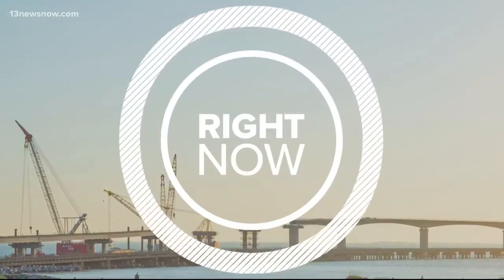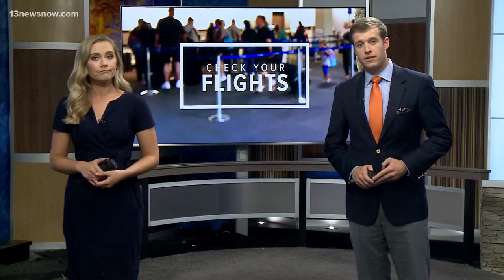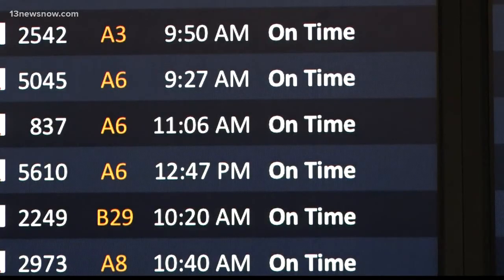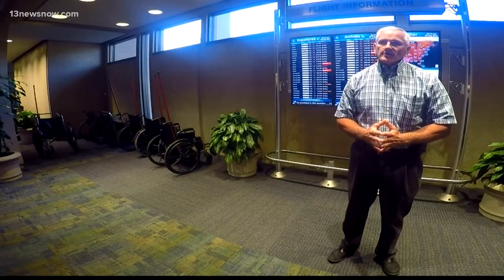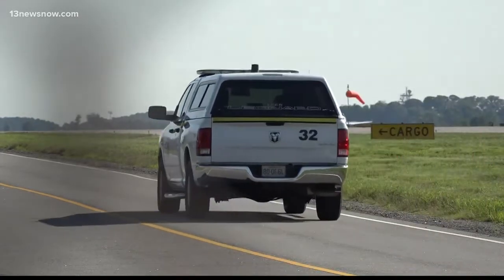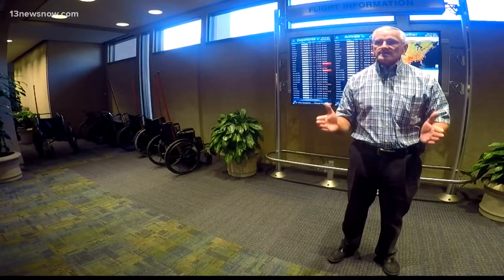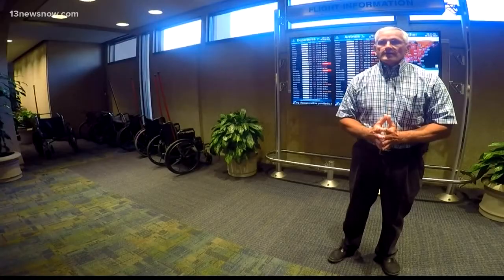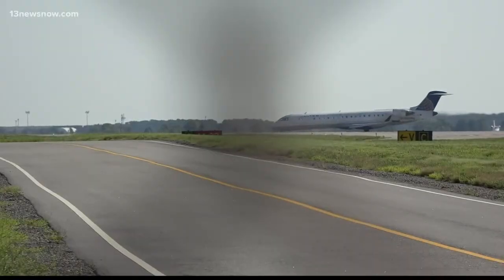Runway repairs at Norfolk International Airport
Norfolk International Airport has been forced to close its primary runways every night, due to an extensive 12-week project.